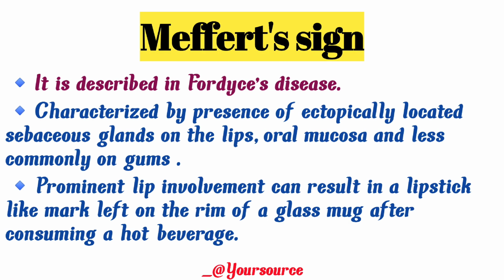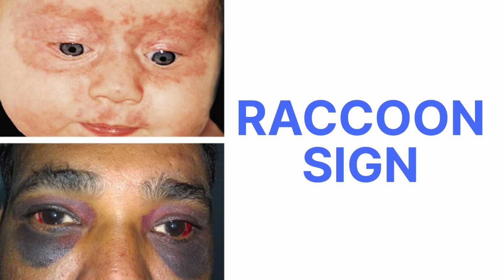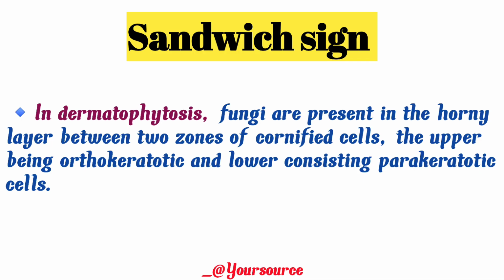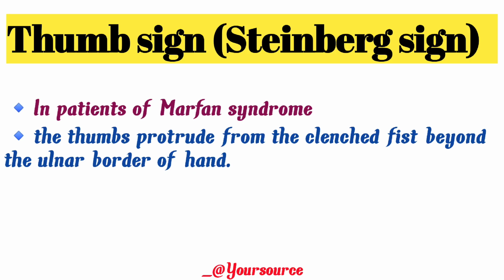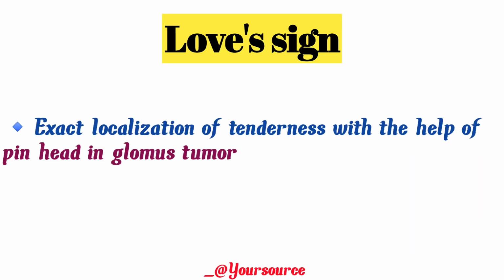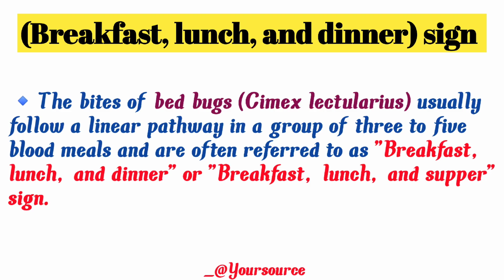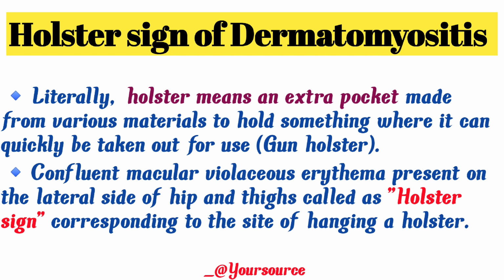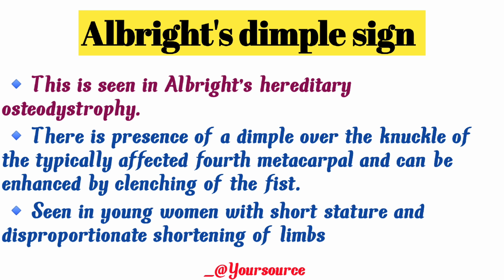Important Signs of Diseases|| Signs of Diseases for NORCET|KGMU|DSSB|ESIC|RRB||TARGET HIGH QUESTIONS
Norcet result 2023
Target high book questions
Target high book question answer
Important target high based questions
Important target high based mcqs
liver disease signs
signs of renal disease skin
signs of kidney disease skin
signs & symptoms of kidney diseases
signs & symptoms of renal disease
early signs of liver damage
sign and symptoms of diseases
Important signs of diseases
Cardinal signs of diseases
Target high based questions
Target high question answer
Target high based mcqs
Target high
Signs and symptoms of diseases
Signs of diseases
Signs of diseases for norcet
Imp mcqs for kgmu
Important mcqs for kgmu nursing officer
Important question for kgmu
Imp mcq for norcet
Important mcqs for norcet 2023
Mcqs for norcet 2023
Important question and answer for norcet 2023
Important norcet questions
Important questions for DSSB
rajasthan staff nurse imp mcqs
Rajasthan staff nurse important questions